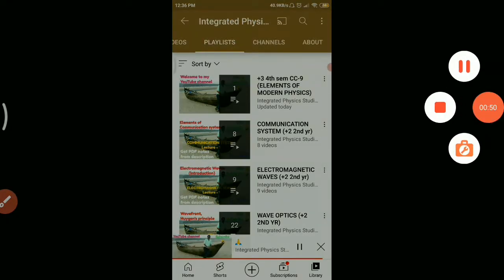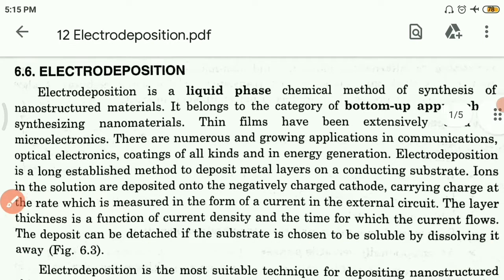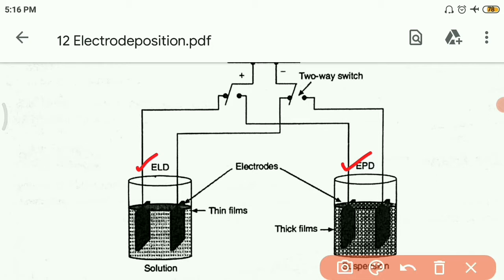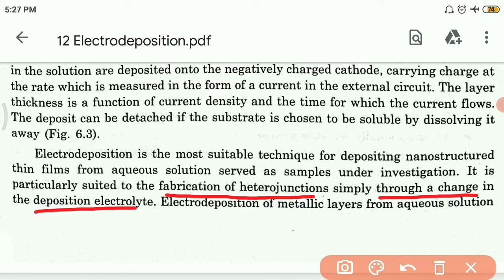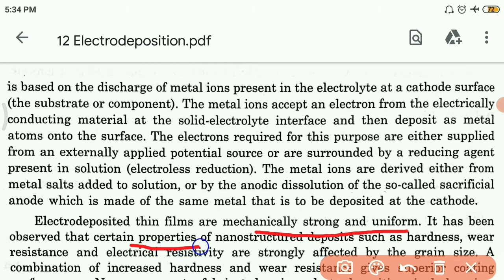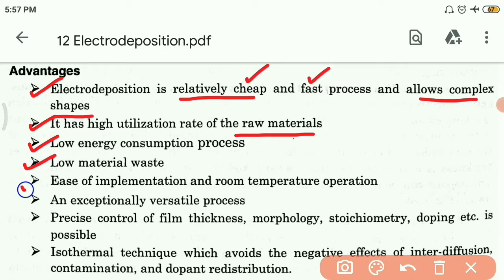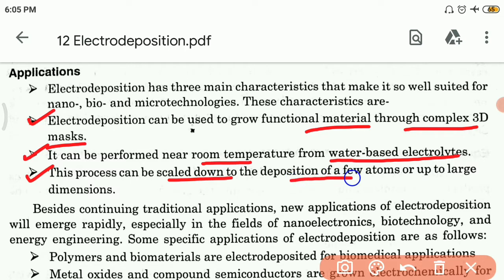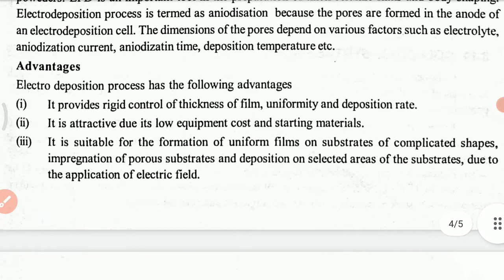Electrodeposition (DSE-3 UNIT-2 Lec-12)